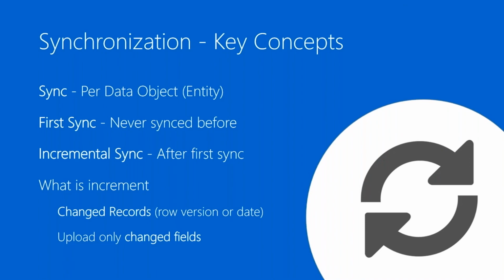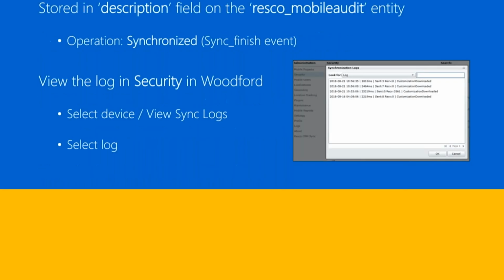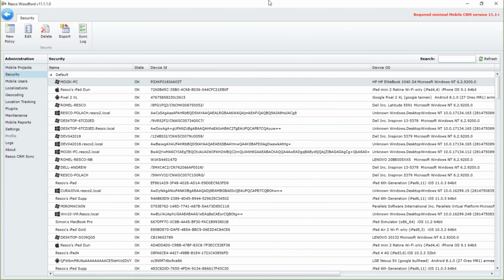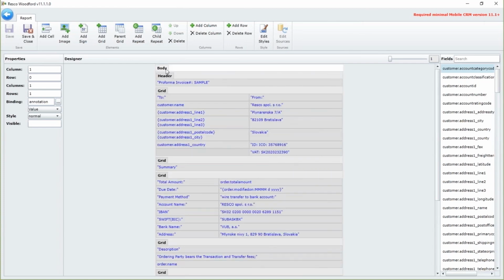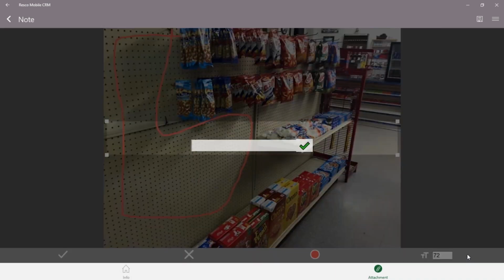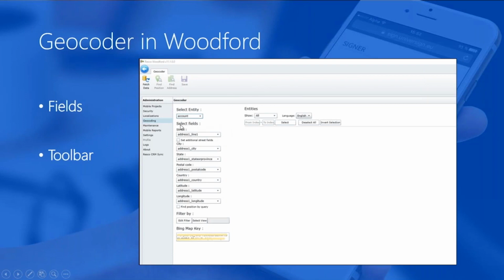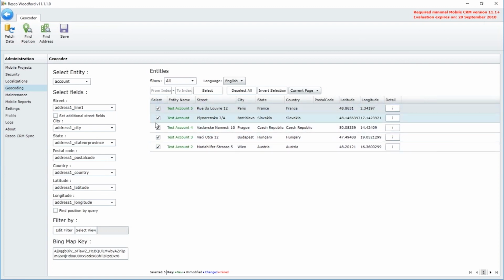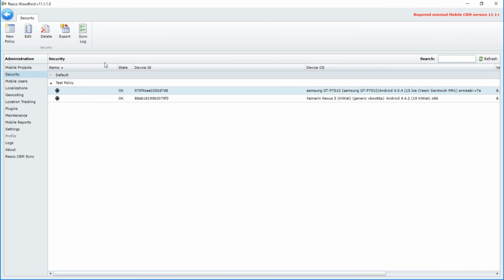Webinar: Spring release 2018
The Spring Release of Resco Cloud brought some significant new capabilities such as rules support in mobile reports, aggregate pin on maps, improved geocoding and more! Learn more about these and other interesting features on Thursday, August 23, 2018.
Join us in our live demo webinar, in which Juraj Mojik, Resco’s Technical Product Manager and his product team, will show you how to enhance the app and set up the introduced capabilities in the Woodford configurator.

Topics:
1:56 • Synchronization improvements
14:21 • Import & Merge commands on lists
21:58 • Mobile Reports: Rules support
34:31 • Maps: Aggregate pin, Aggregate pin pop-up, Initial position based on a record
40:00 • Geocoding: provide location data to existing records via Woodford
Q&A

DATE: Thursday, August 23, 2018
TIME: 5:00 pm CET / 8:00 am PST / 9:00 am MST / 10:00 am CST / 11:00 am EST
SPEAKER: Juraj Mojik, Technical Product Manager at Resco, Zuzana Čurajová and Dušan Polách